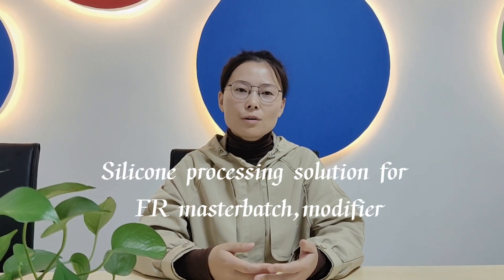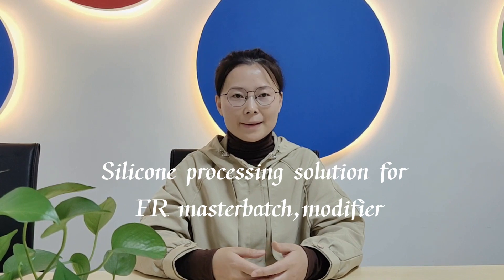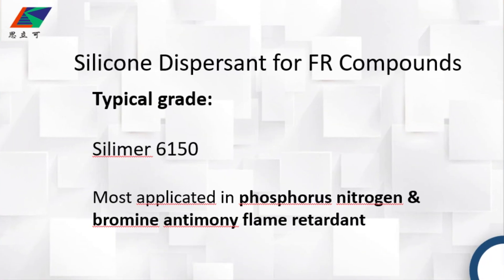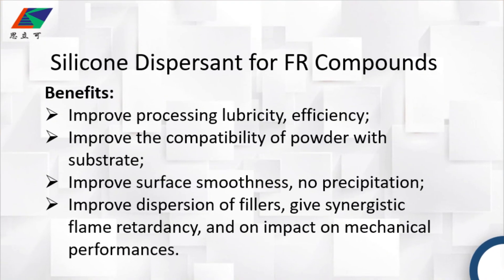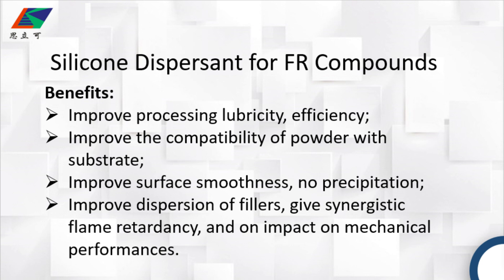Silicone processing solution for FR masterbatch, modifier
Chengdu silike provide silicone processing solution for FR compounds with typical dispersion, lubricity performances, and give synergistic FR properties, no impacts on mechanical properties.